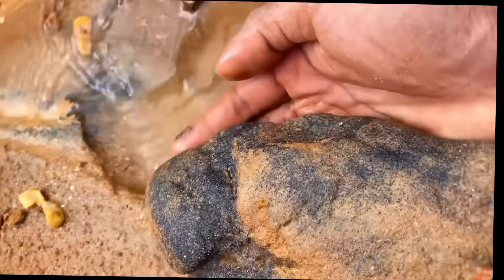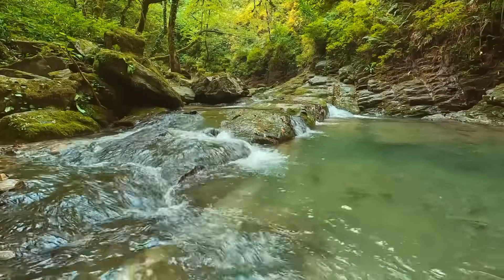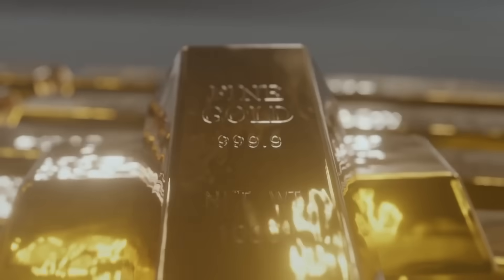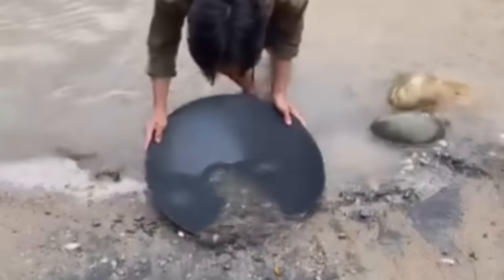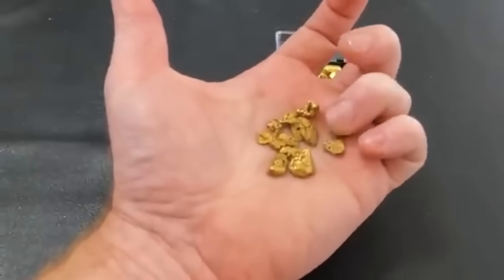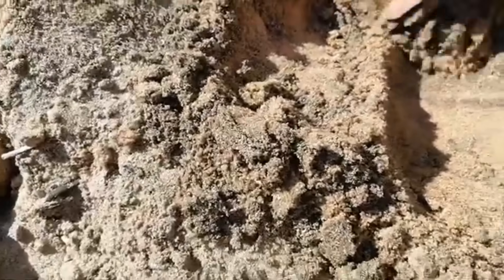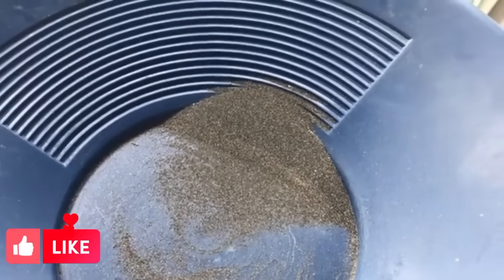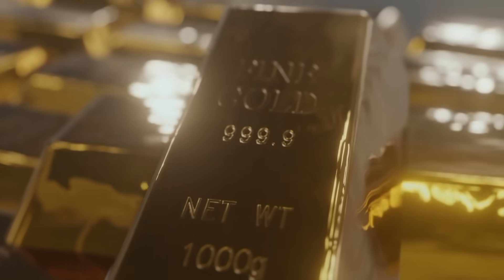Every Step You Took Was Over Hidden Gold – Here’s Proof!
They say gold is where you find it-but what if it's right under your feet? In this video, we reveal the astonishing secrets hidden in black sands. Backed by science, geology, and the methods of real gold hunters, you'll learn how to spot the invisible signs most people miss. Whether you're new to gold panning or a serious prospector, this video may just change your hunt forever.

00:00 - The River's Darkest Secret
01:02 - Why Black Sand Is More Than Just Dirt
02:18 - Types of Minerals Found with Black Sand
03:25 - How Gold Ends Up in Riverbeds
04:40 - Scientific Methods to Test for Gold Presence
06:05 - Tools and Tricks to Extract Hidden Gold
07:35 - Final Warning: Don't Overlook This
08:00 - Your Next Steps as a Gold Hunter